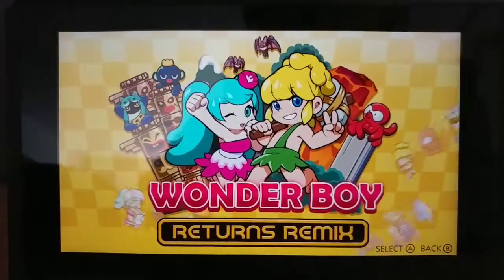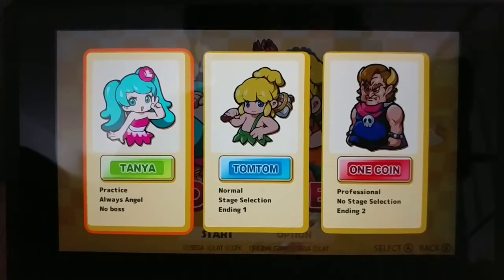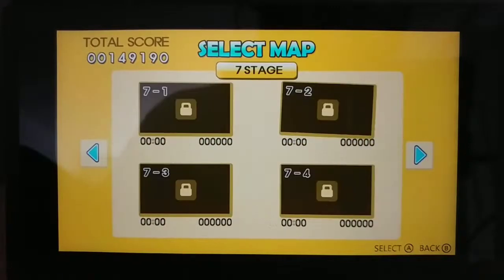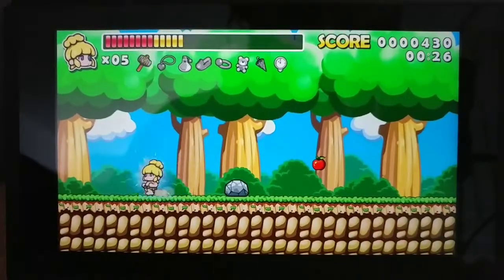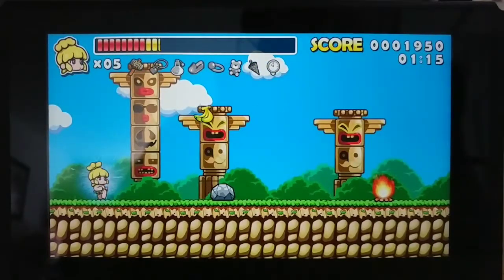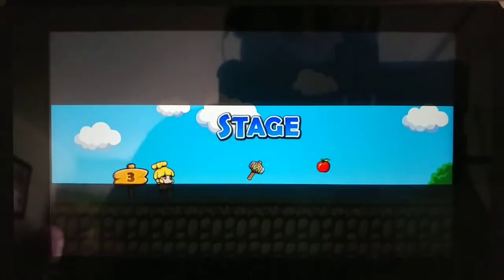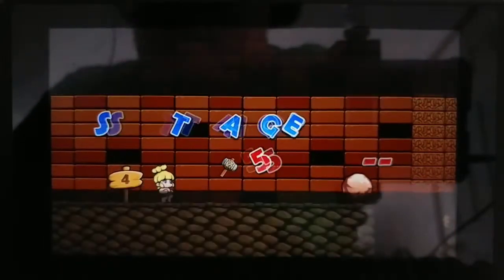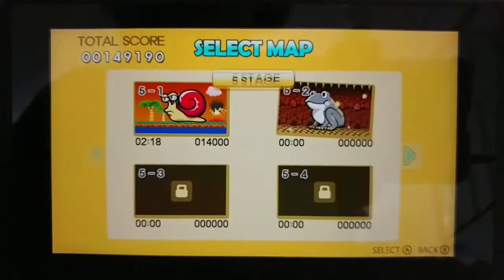Review of Wonder Boy Returns Remix (Switch Gameplay)